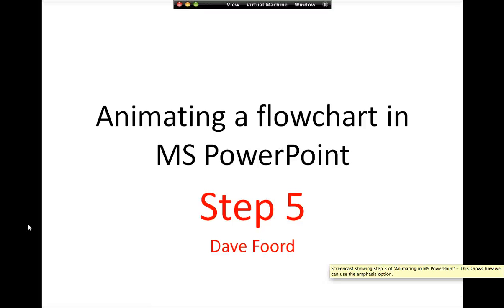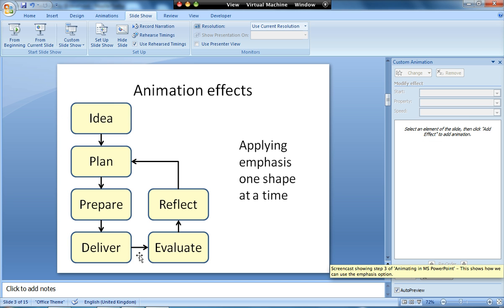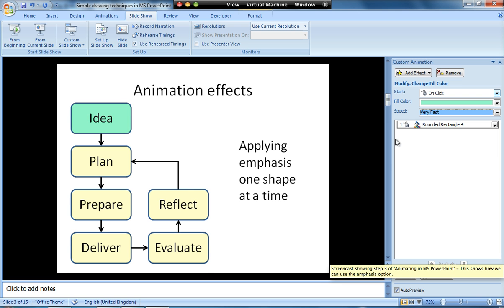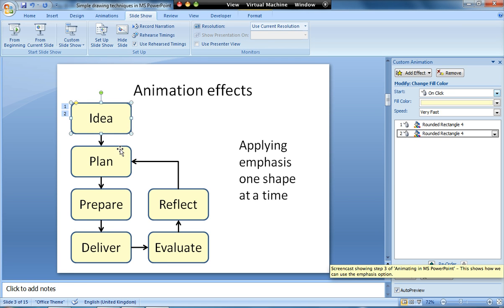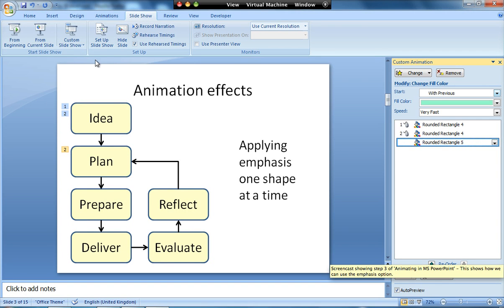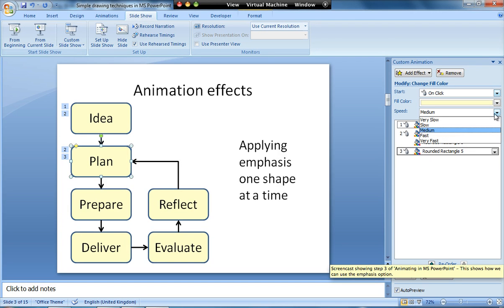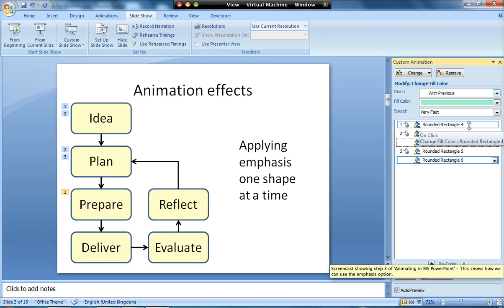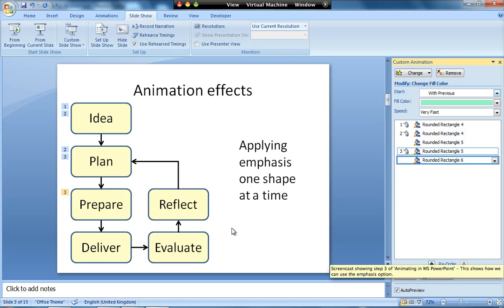Animating in MS PowerPoint - Step 5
Screencast showing step 5 of 'Animating in MS PowerPoint' - This shows using emphasis to highlight part of a diagram